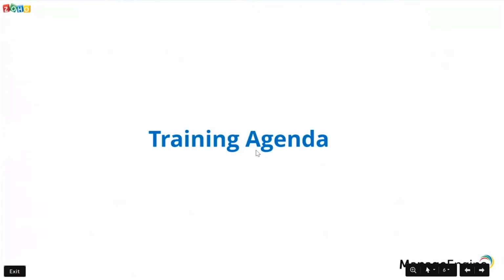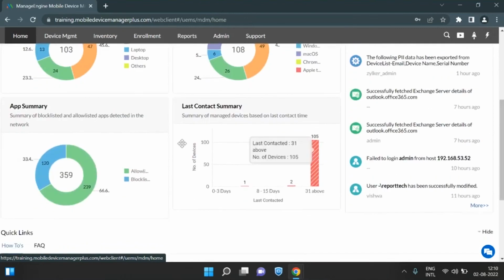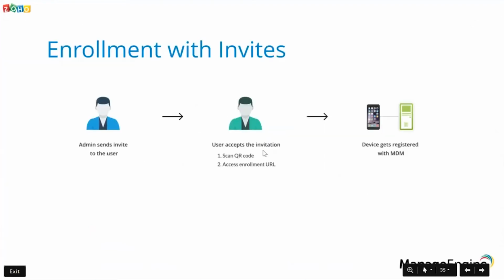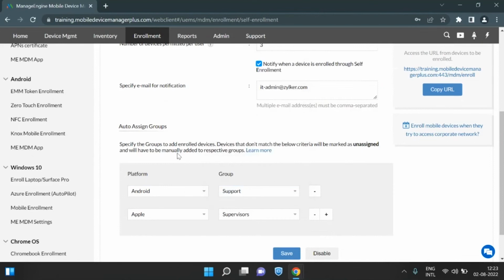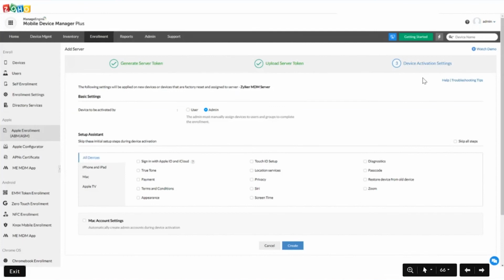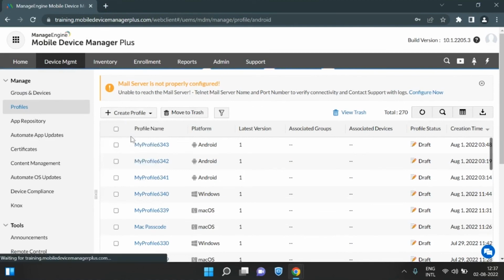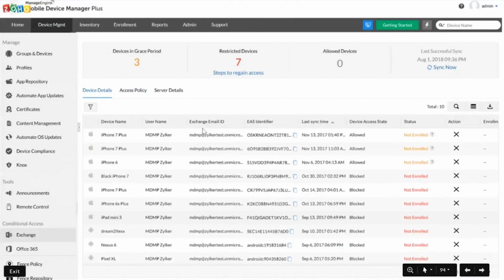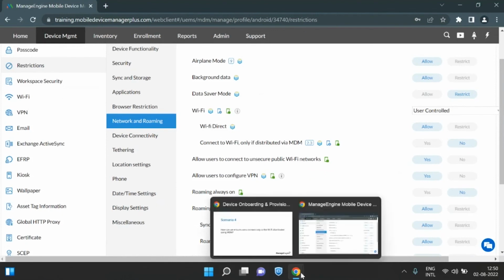Mobile Device Manager Plus - Onboarding and Provisioning